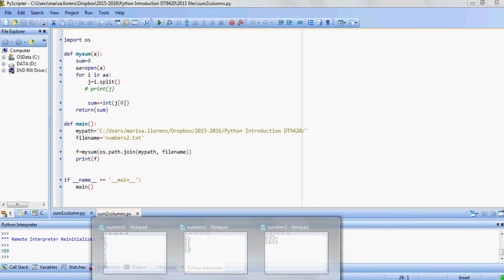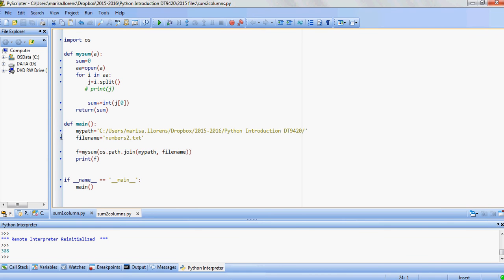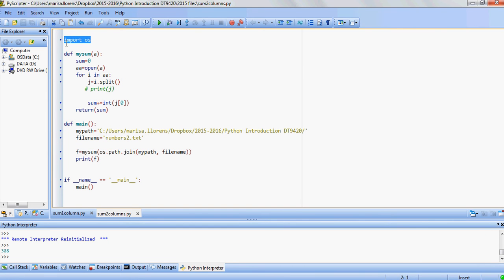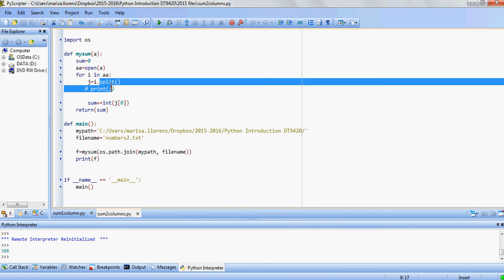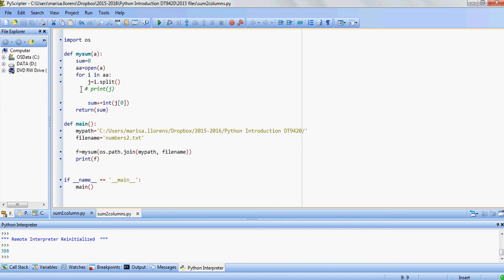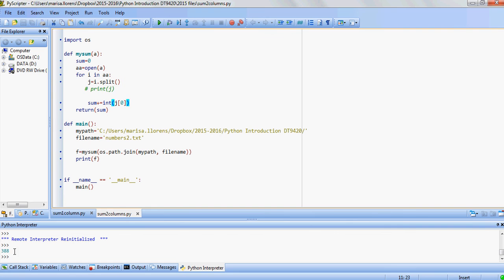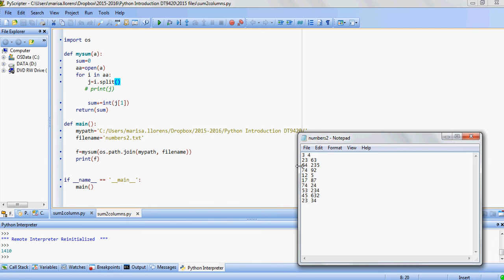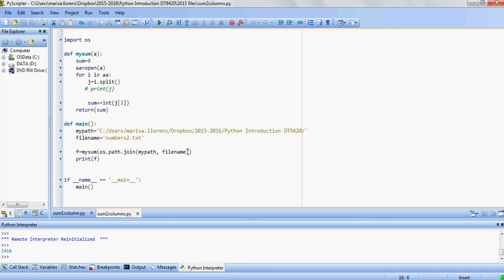Python Reading values from text file. Adding values per column.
In this video, we will open a text file that contains 2 columns and add the values for each column.